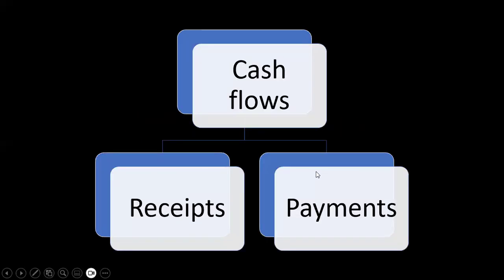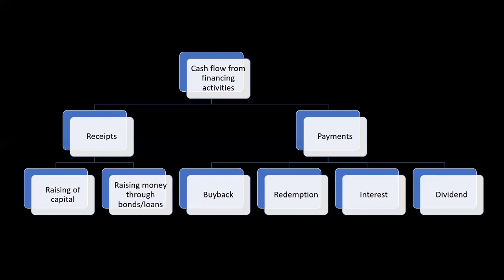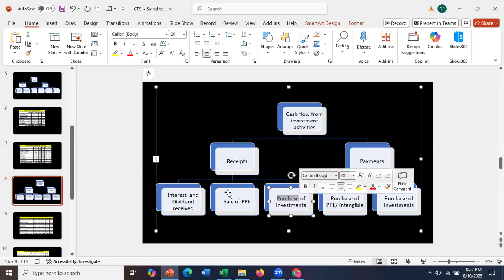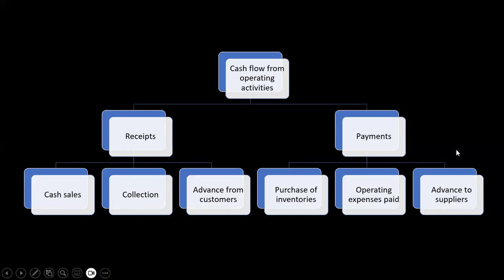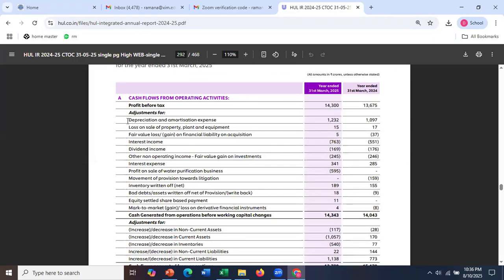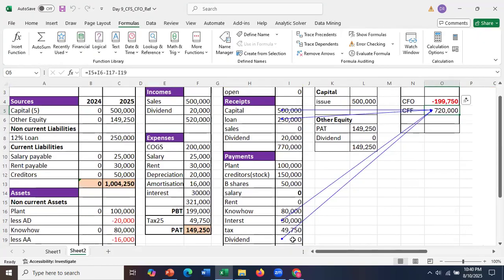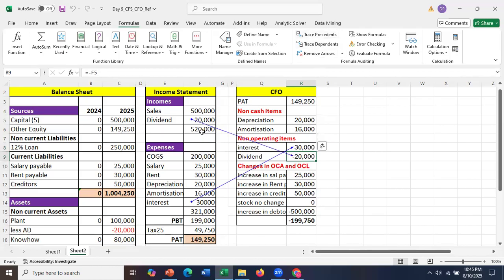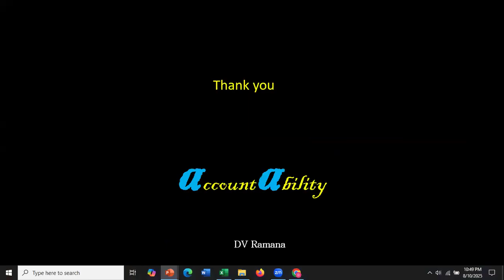Understanding cash flow